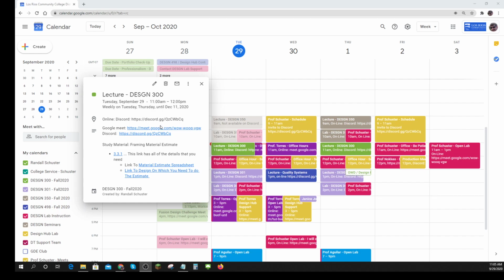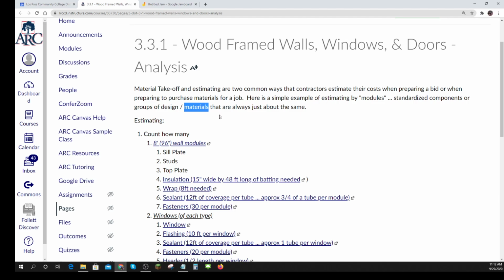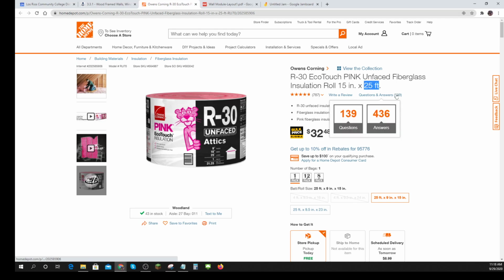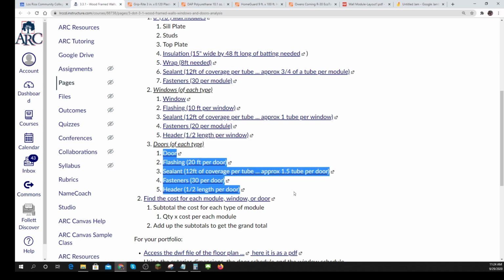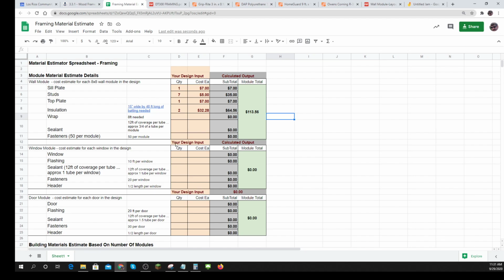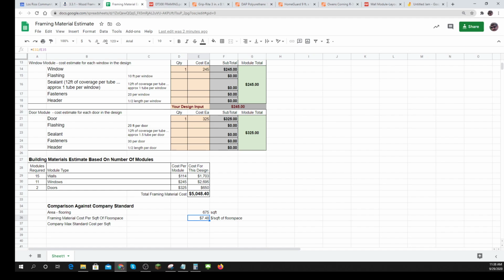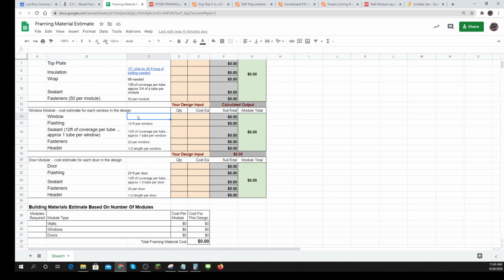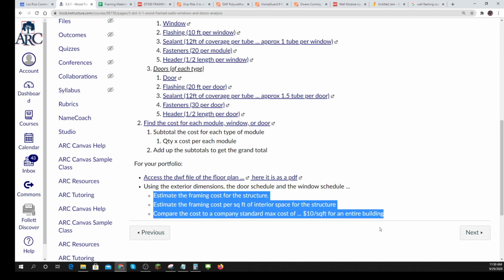9 29 20 300 Lect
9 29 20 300 Lecture
Framing Material Estimate
3.3.1 ... This link has all of the details that you need
Link To Material Estimate Spreadsheet
Link To Design On Which You Need To do The Estimate